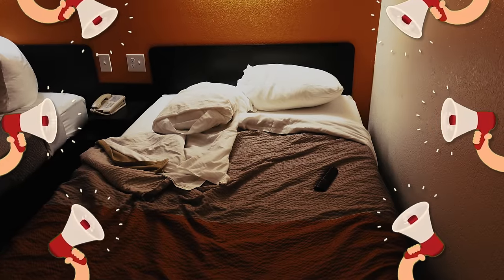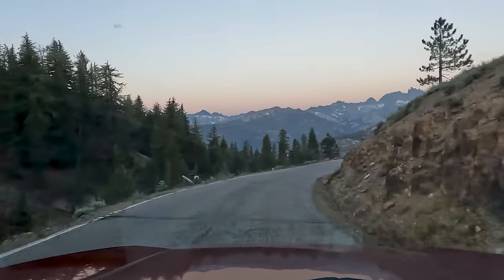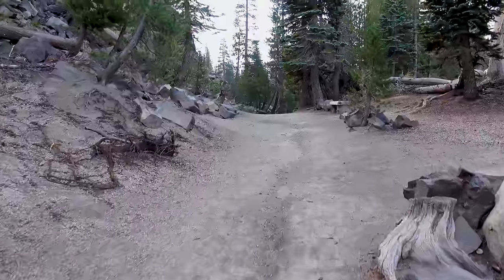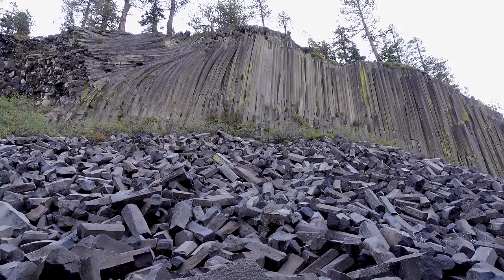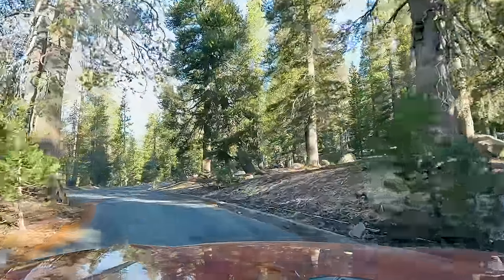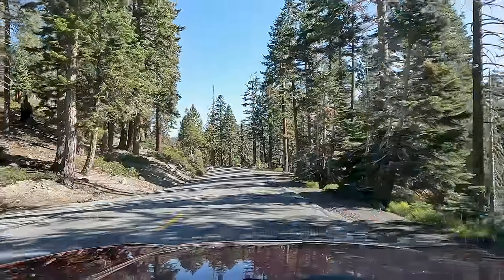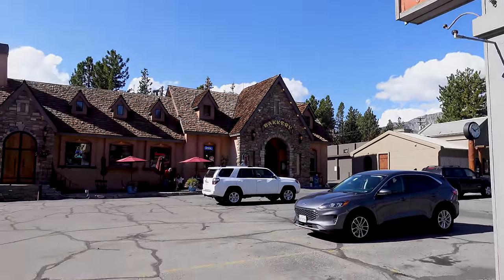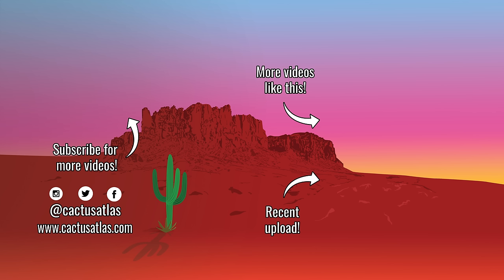Magical Morning Moments: Exploring the Beauty of Mammoth Lakes | California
Discover nature's wonders at Devil's Postpile, explore Mammoth Lakes' outdoor treasures, and savor the charm of Schatz Bakery – a perfect trifecta for an unforgettable adventure!

The Devil's Postpile National Monument is a unique geological formation located near Mammoth Lakes, California. The monument showcases a striking display of basalt columns that were formed around 100,000 years ago when a lava flow cooled and contracted, creating hexagonal columns. The result is a breathtaking formation resembling a gigantic pipe organ. The area is renowned for its natural beauty and offers visitors the chance to explore not only the Postpile but also the scenic Rainbow Falls and the surrounding pristine wilderness.

Mammoth Lakes, situated in the Eastern Sierra region of California, serves as the gateway to numerous outdoor adventures. Known for its stunning alpine scenery, Mammoth Lakes attracts visitors year-round. Winter enthusiasts flock to the area for world-class skiing and snowboarding, while warmer months offer opportunities for hiking, fishing, and mountain biking. The town itself is a charming mountain community with a range of amenities, from cozy cabins to upscale dining, making it a popular destination for those seeking both outdoor recreation and a peaceful mountain retreat.

In the heart of Mammoth Lakes, Schat's Bakery is a local institution that has been delighting residents and visitors alike since 1903. Known for its artisanal bread, pastries, and sandwiches, Schat's Bakery has become a beloved gathering spot. The aroma of freshly baked goods wafts through the air as patrons enjoy a cup of coffee and indulge in a variety of delicious treats. The bakery's commitment to quality and tradition has made it a cherished part of the Mammoth Lakes experience, providing a taste of comfort and community amidst the stunning natural surroundings.